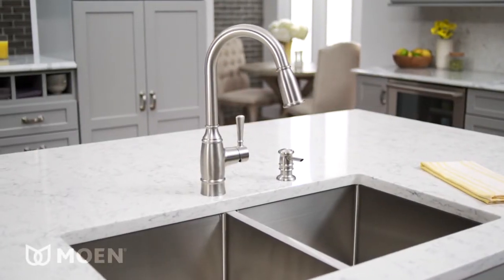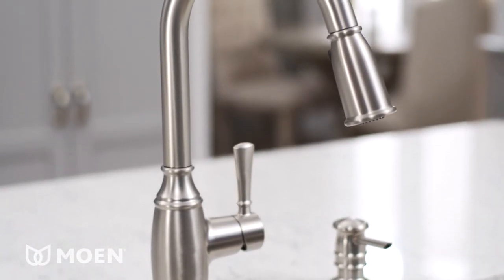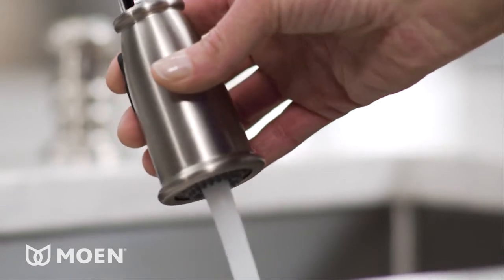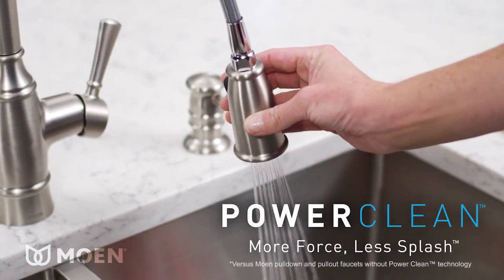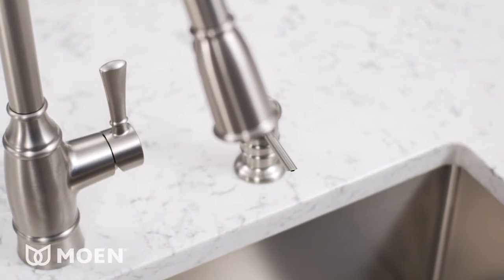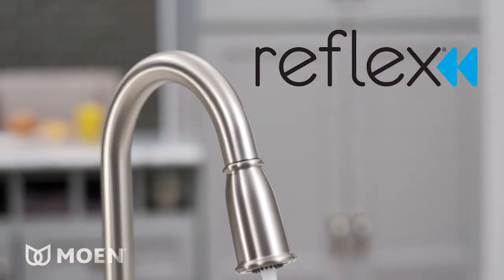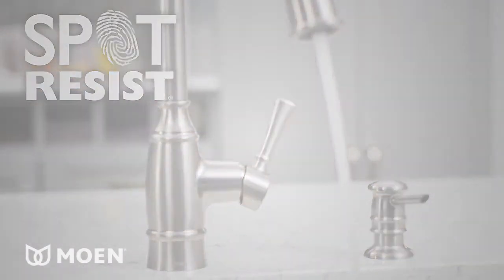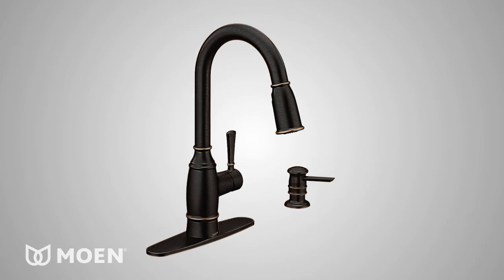Noell One Handle High Arc Kitchen Faucet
With Moen’s Noell kitchen faucet, it’s all in the details. From the accent rings to the unique one-handle lever, Noell combines modern style with traditional design. The two-function, pull-down spray wand puts water delivery at your fingertips.